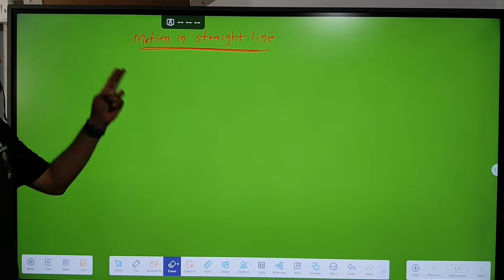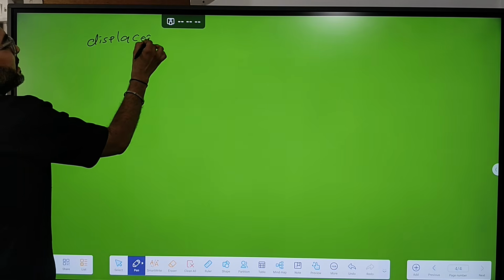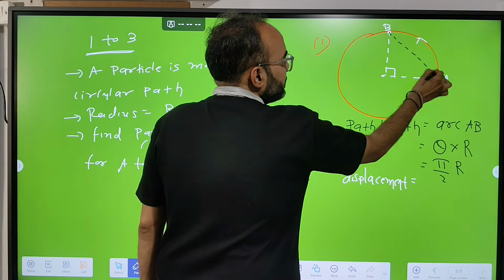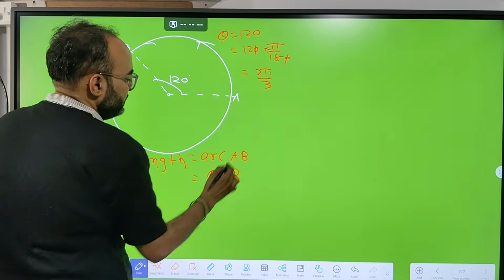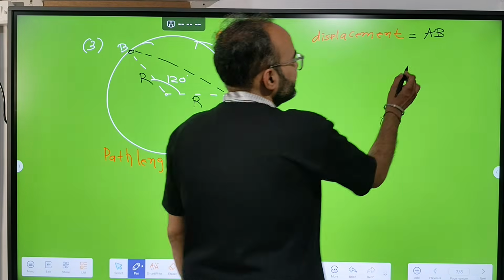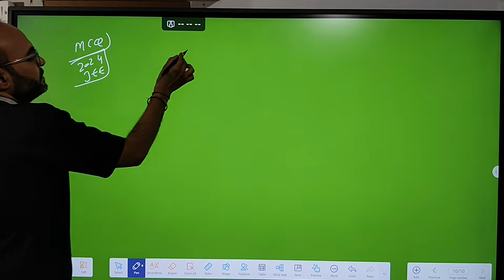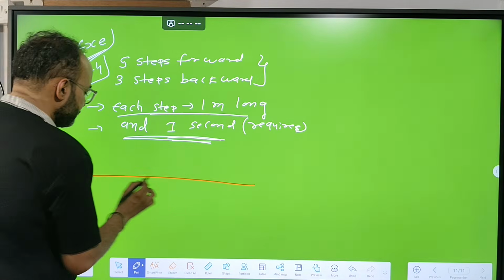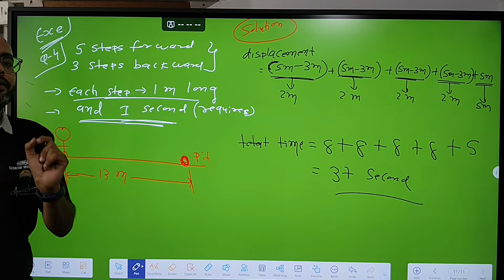Motion in a straight line.|| lecture 1.. English Medium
hello students,we have also explained the previous year questions of JEE ,NEET n JEE advance along with lecture..

student can ask their queries in comment section or whatsapp msg to sir
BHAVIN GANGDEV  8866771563